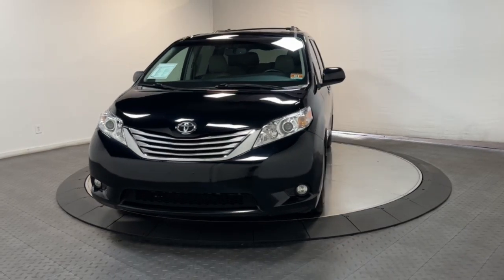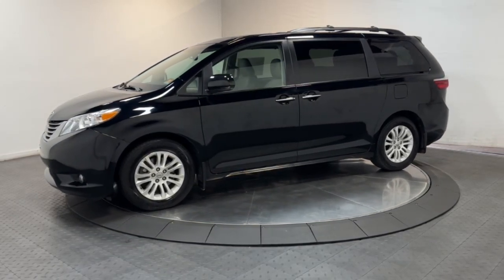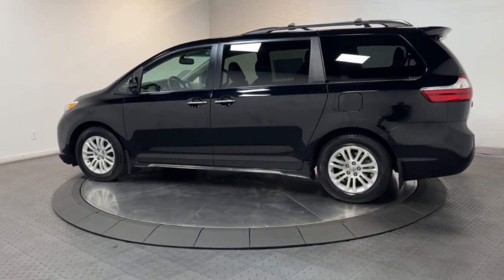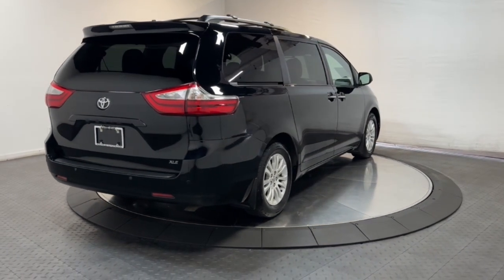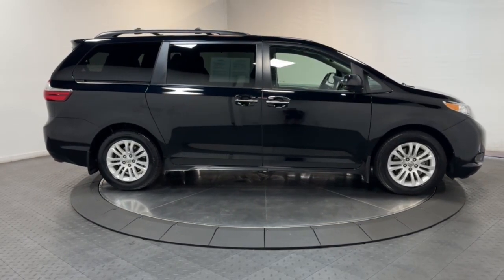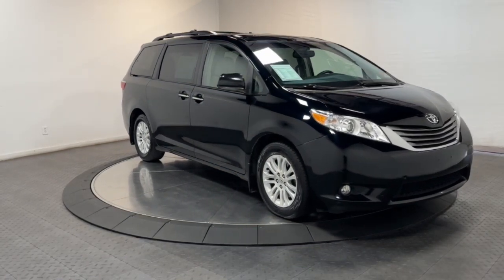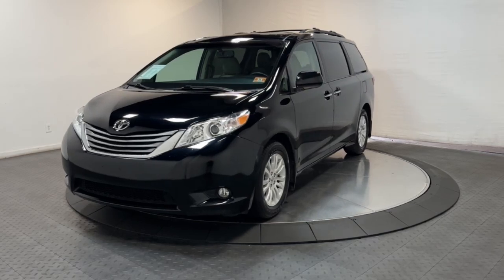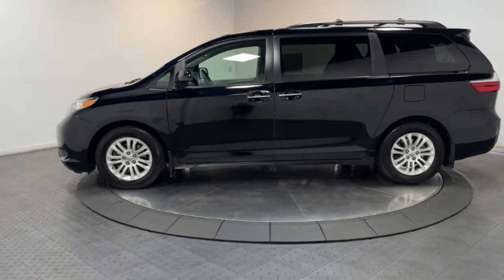2015 Toyota Sienna XLE Hillside, Newark, Union, Elizabeth, Springfield NJ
Pre-Owned 2015 Toyota Sienna XLE available at Route 22 Toyota located in 109 US-22, Hillside, NJ, 07205.

Servicing the Hillside, Newark, Union, Elizabeth, Springfield area.

Can you see yourself in the  2015  Toyota Sienna.  This Toyota Sienna has the features your family needs to make the most of every road trip. Safe, powerful, smooth, and quiet, it's a calm oasis in your busy life. Navigate the highways and byways in confidence while the latest infotainment tech and creature comforts keep your passengers relaxed, connected, and entertained. The following are some of this vehicles highlighted options: Pre-Collision System, Sun/Moonroof, V6 Cylinder Engine, Heated Mirrors, Woodgrain Interior Trim, Fog Lamps, 3rd Row Seat, Aluminum Wheels, Alarm, Blind Spot Monitor. Safe and secure never felt so stylish. Come in and see how much fun it is to drive this luxurious Sienna. Our professional staff will tailor the experience to meet your particular needs.